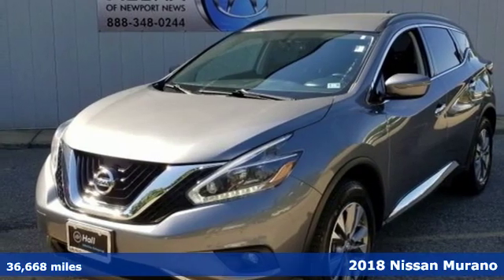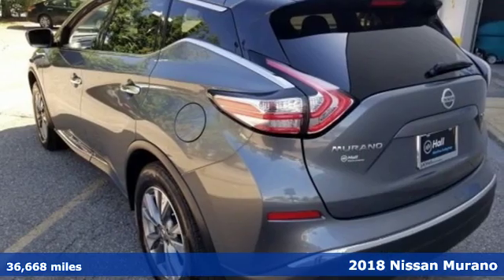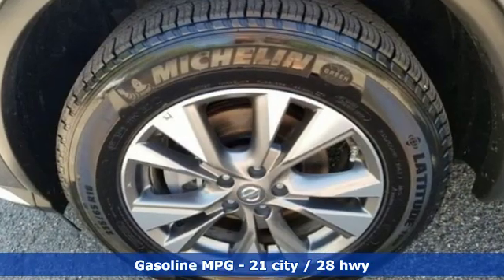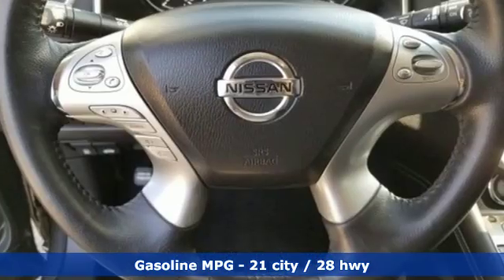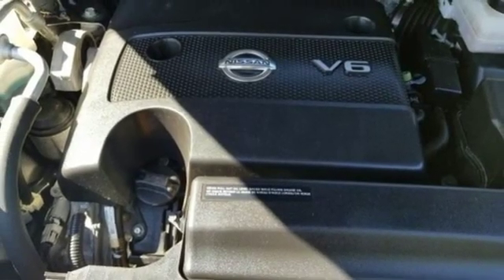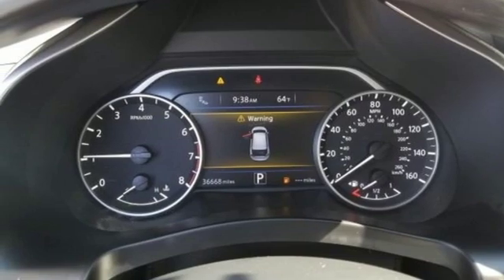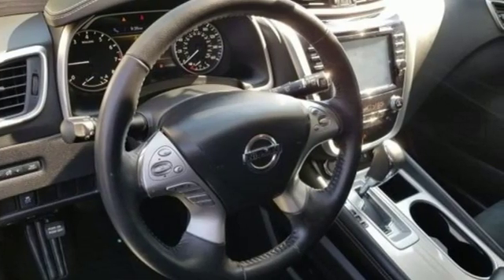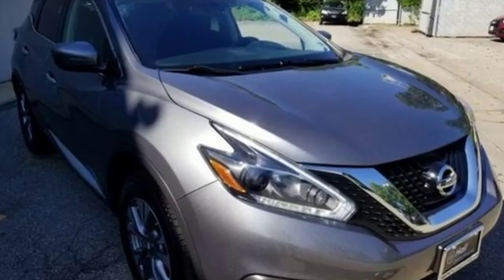Used 2018 Nissan Murano Newport News VA Hampton, VA 9R2435 - SOLD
Year: 2018
Make: Nissan
Model: Murano
Trim: SV
Engine: 3.5L V6 DOHC 24V
Transmission: CVT with Xtronic
Color: Gray
Interior: graphite
Mileage: 36668
Stock #: 9R2435
VIN: 5N1AZ2MG2JN121903
THIS NICELY EQUIPPED SUV WILL MAKE YOUR DAILY COMMUTE OR WEEKEND ADVENTURES JUST THAT MUCH BETTER...YOU WILL SEE!brbrCARFAX One-Owner. Clean CARFAX. Certified. Gun Metallic 2018 Nissan Murano SV FWD CVT with Xtronic 3.5L V6 DOHC 24V CVT with Xtronic.brbrRecent Arrival! 21/28 City/Highway MPGbrbrCertification Program Details: Type your description herebrbrbr*Every Internet Price includes current applicable dealer discounts. Your additional costs are sales tax, tag and title fees for the state in which the vehicle will be registered, any dealer-installed options (if applicable) and a $699 dealer processing fee (Virginia, North Carolina). Prices are subject to change, and prior sales are excluded. While every reasonable effort is made to ensure the accuracy of this information, we are not responsible for any errors or omissions contained on these pages. Please verify any information in question with the dealer.

Address:
12501 Jefferson Avenue